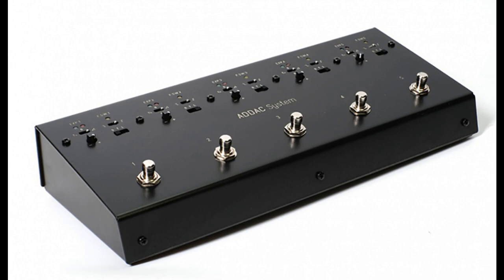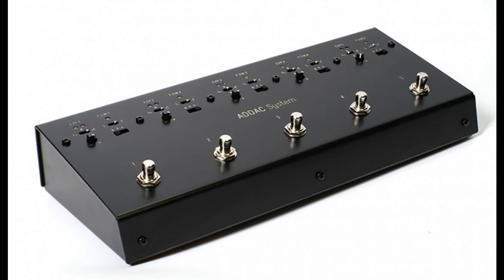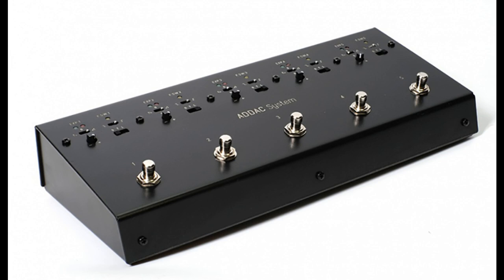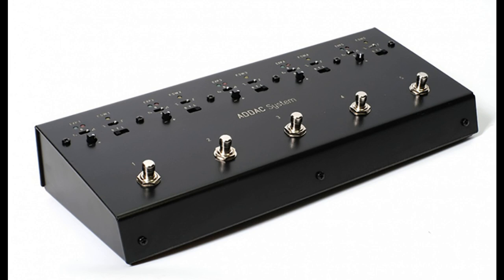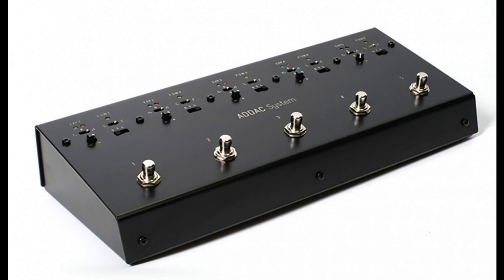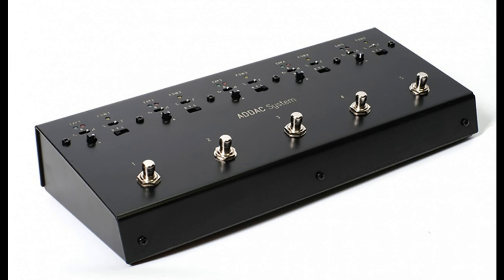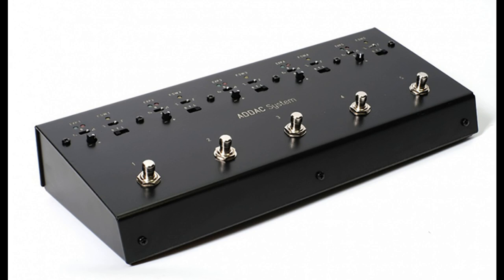ADDAC Introduce ADDAC311 Ultra Floor Control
ADDAC System announces its latest innovation in human control for modular synthesis: the ADDAC311 Ultra Floor Control. Most musicians use their feet as an extension of their playing, either pushing piano pedals, sustain pedals or guitar pedals. The function of pedals is vastly underrepresented in modular synths, however, especially considering the tactile, touch-focused nature of modular synthesis and Eurorack.

ADDAC311

The new ADDAC311 Ultra Floor Control features 5 foot switches and 5 inputs for external expression pedals, with independent controls for each. Accompanied by a 8 HP Eurorack module, the primary controls of the 311 are in the foot switch itself — allowing the module to remain economically spaced with plenty of I/O. The module itself contains only 10 outputs and a DB25 style connector to the external foot pedal.

Controls on the foot switch include an Action Inversion toggle switch (gate on or off), an Action Mode Slide Switch (enabling gate, trigger or latch functions), External Expression Pedal Controls (allowing ‘toe to heel’, ‘mute’ or ‘heel to toe’ functions) as well as an Attenuverter (enabling Positive 0 to +5v max range, or Negative 0 to -5v max range). ​ An output state LED monitor is also included so users can see the output voltage state of the foot switch.

Features:

8Hp module
External floor pedal
3 meters DB25 connector cable (optional)
5 Footswitches with 0 +5v Gate outputs and state led monitor
5 Expression pedals inputs with -5v +5v CV outputs and 2 state led monitors
While the most common expression pedals on the market are TRS pedals, there are also two other standards: RTS and TS. All five ADDAC311 are designed to function with TRS pedals. External expression pedals are required for the outputs to function, and external expression pedals are not included.

For more information or to order, please visit the ADDAC System product page or visit one of ADDAC System’s authorised dealers. ​ The ADDAC311 Ultra Floor Control is priced at €380 and available now.